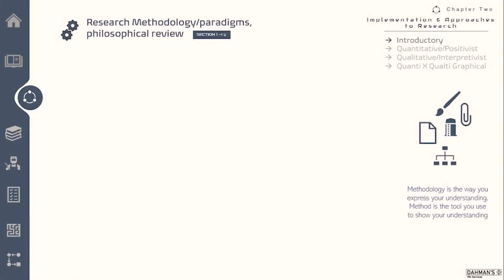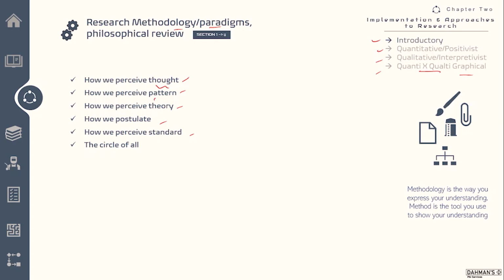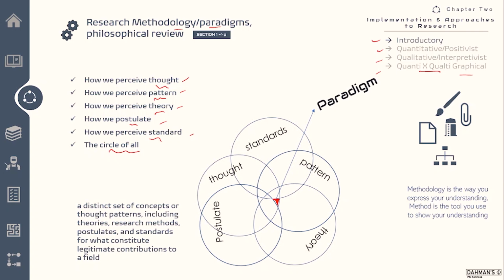Chapter Two | Research Methodology/paradigms,philosophical review